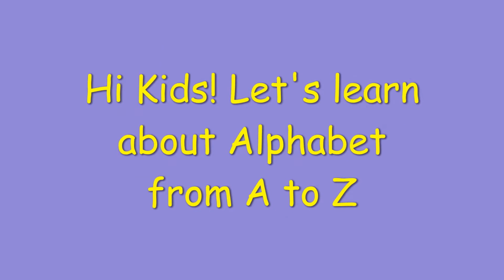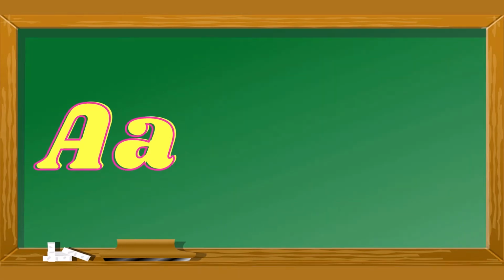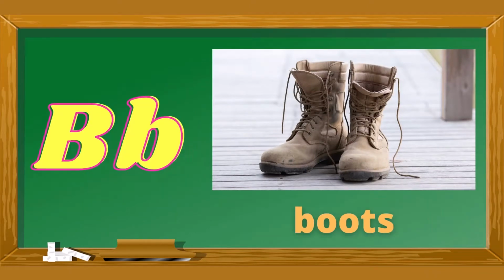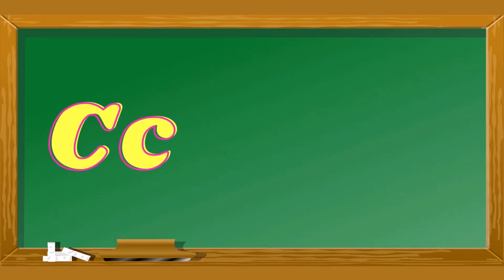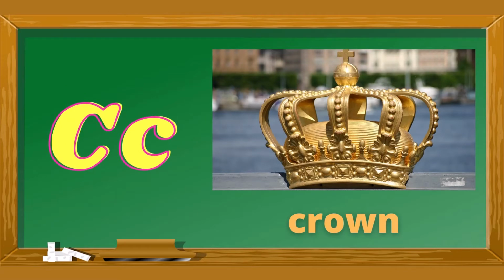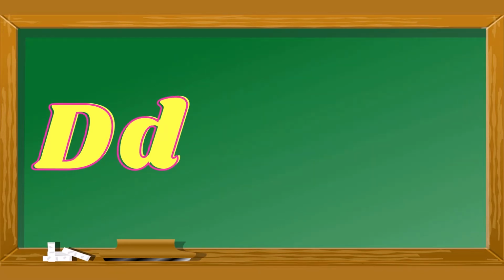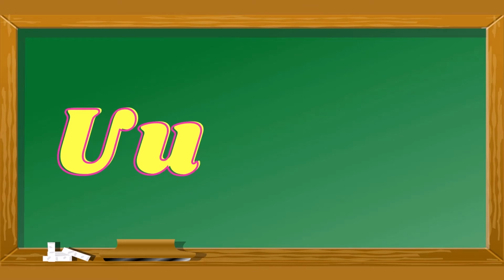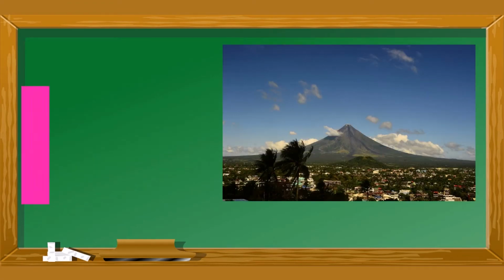ABC ALPHABET | Learn Alphabet ABC- Preschool Learning | Learn Alphabet for Children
ABC Alphabet  for Children , Toddlers & Kids . Also, we add about the UPPPERCASE and LOWERCASE of  LETTERS.

I would like to thank also "Voice Over Generator by Voicebooking.com".  for making my video more beautiful. Thank you so much.

🎵 Track Info:
Title : Old MacDonald (Instrumental)
Artist : The Green Orbs
Genre : Children's
Mood : Happy

🎵 Track Info:
Title : The Farmer In The Dell (Instrumental)
Genre : Children's
Mood : Happy

🎵 Track Info:
Title : The Muffin Man (Instrumental)
Genre : Children's
Mood : Happy

🎵 Track Info:
Title : Twirly Tops
Genre : Children's
Mood : Happy